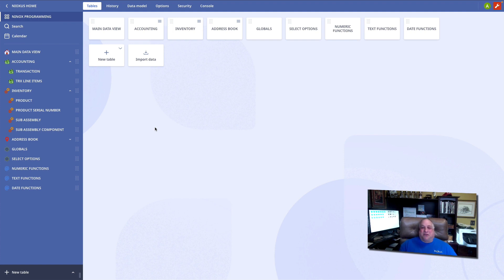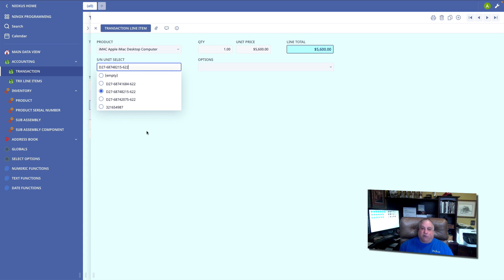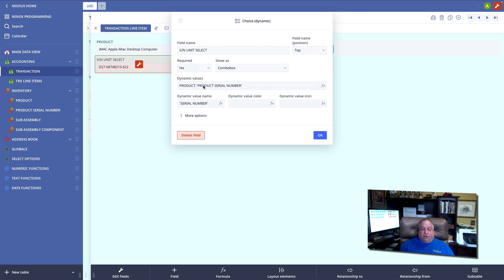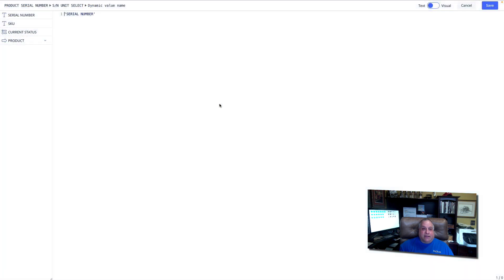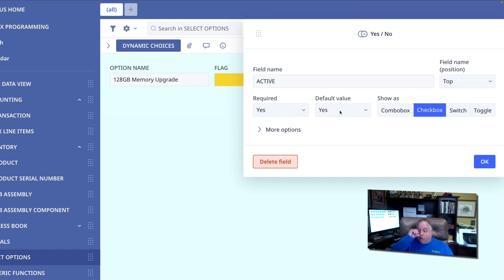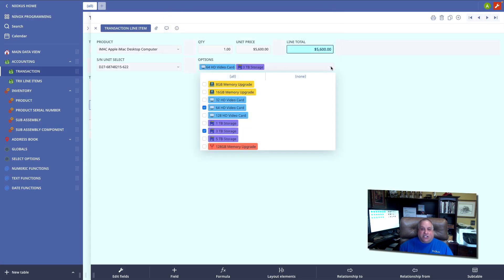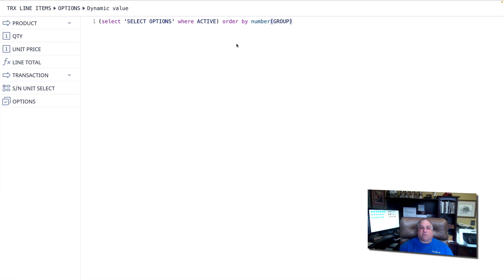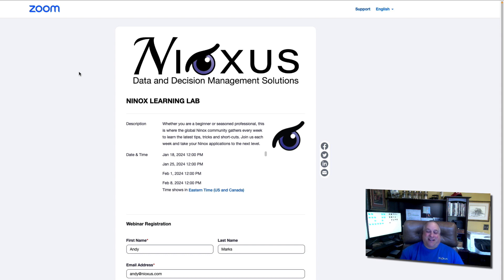120 Programming Ninox - Dynamic Choice & Dynamic Multiple Choice Fields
Dynamic Choice and Dynamic Multiple Choice fields in Ninox deliver and intuitive user experience that dynamically and automatically adjusts based on user's selections and actions. These dynamic fields also empower users to create new choice options at runtime without requiring admin rights for requiring users to access the code behind the Ninox database application.